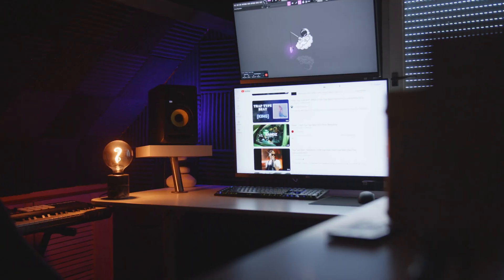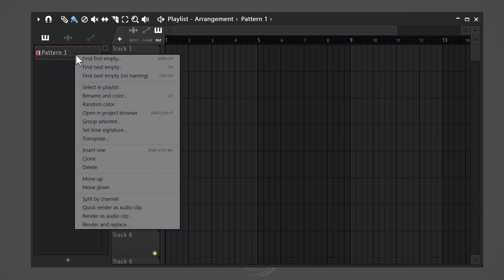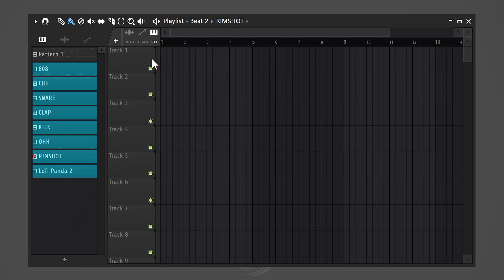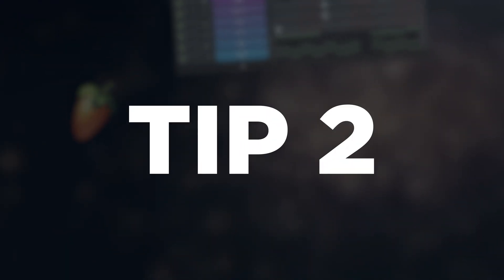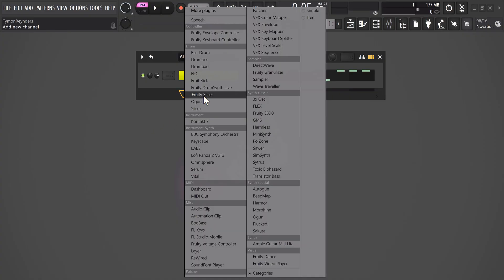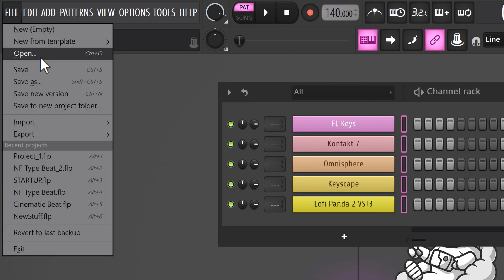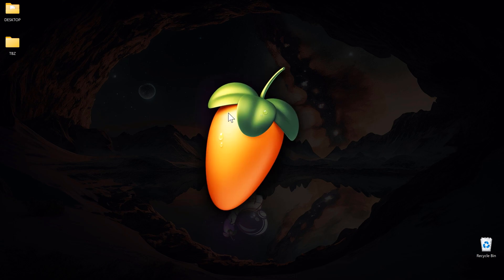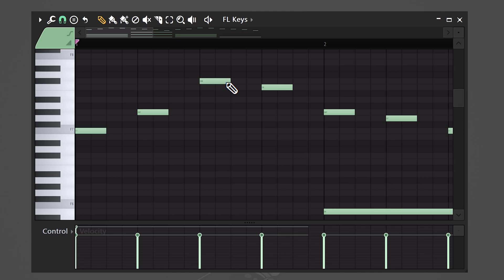How To Make 10 BEATS At Once!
👉 Free 374+ FL Studio Secrets Videos - Learn how to make multiple beats in one project by using these tricks in this FL Studio Tutorial video. Learn the best beat making workflow in FL Studio.